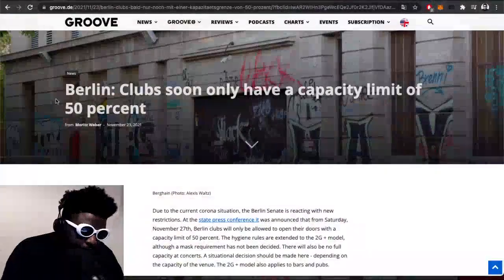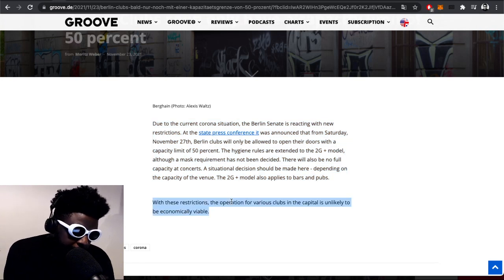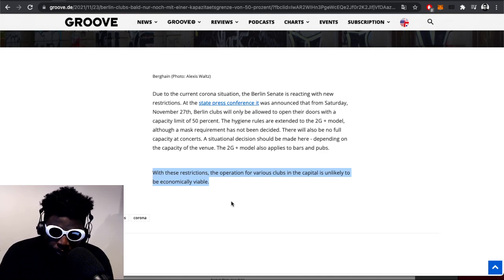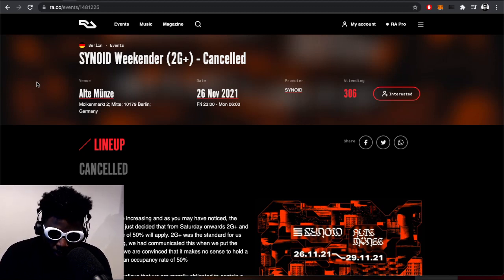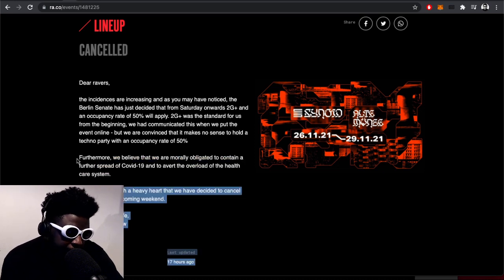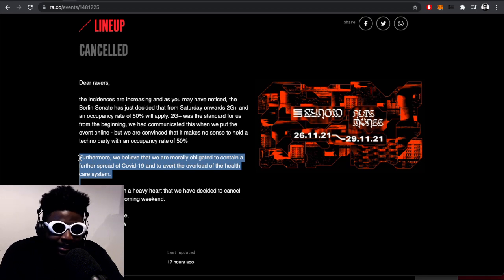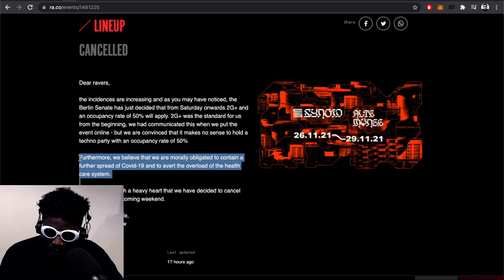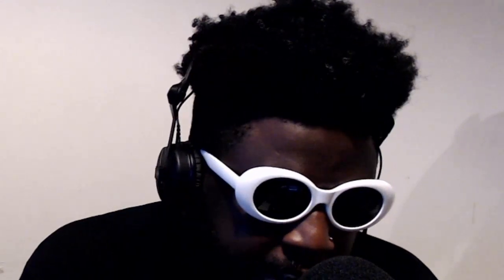Berlin clubs limit capacity to 50% due to rise cases from this weekend